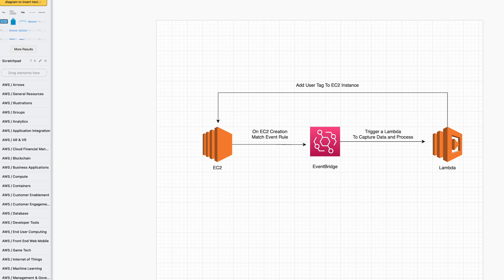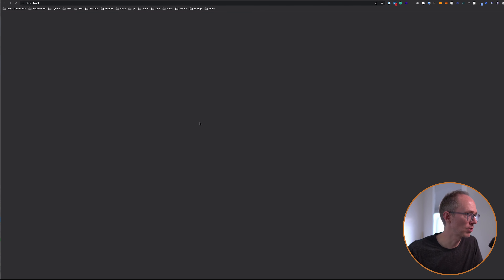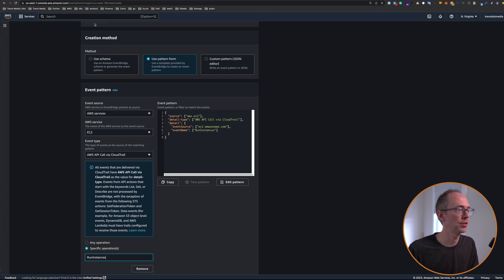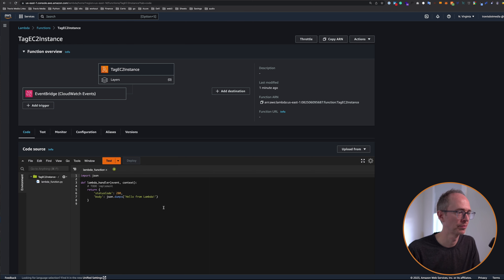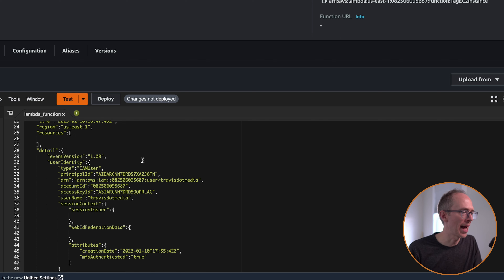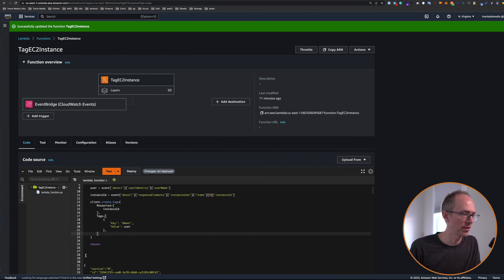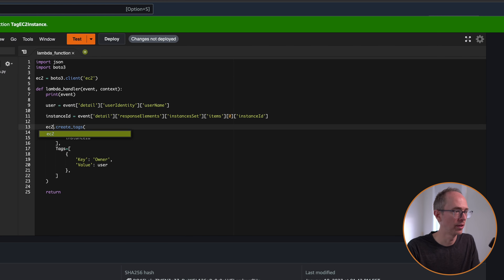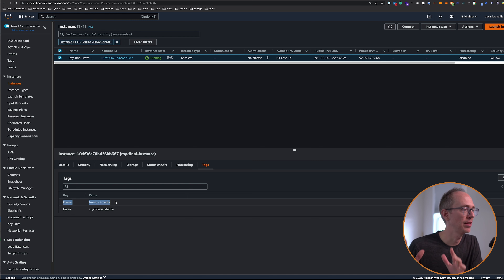Using Python to Automate AWS Services | Lambda and EC2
In this video, we'll look at how to use Python to automate services in AWS.

Using a real-world example, we'll utilize CloudTrail to capture AWS events. We'll set a rule in EventBridge to trigger a Lambda function whenever a user creates a new AWS EC2 instance. Then we'll use Python within that Lambda to tag that instance with the name of the user that created it. This way, a company can always keep track of who created what sever by having this dynamic automation in place.

Python is a very popular language of choice with AWS automation and DevOps practices. After viewing this video, you'll have a good idea of how it can be utilized to save time in implementing AWS best practices.

Timestamps
0:00 - Intro
0:33 - What we're building
2:55 - Create Lambda function
4:14 - Create Trail and EventBridge Rule
9:25 - Boto3 and Writing Python Code
19:05 - Troubleshooting

If you liked this tutorial, enjoy programming, and are looking to take it seriously, check out my coding blueprints. They will take you from complete beginner to job-ready. 👉
AWS/Python Developer Blueprint